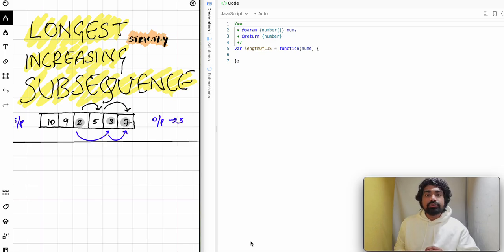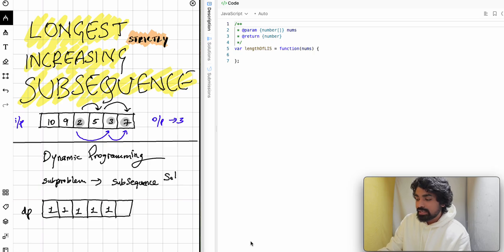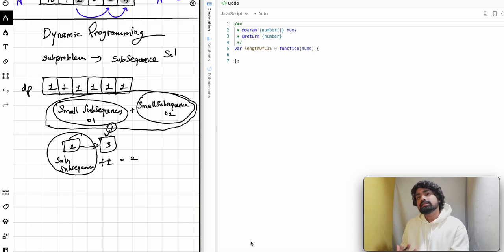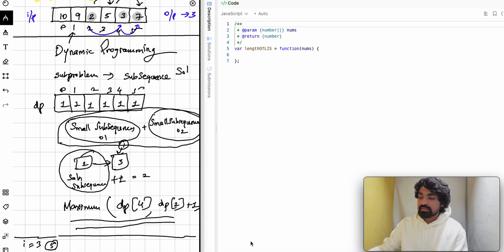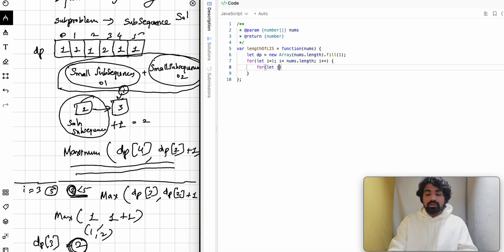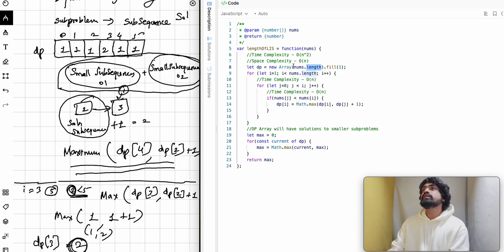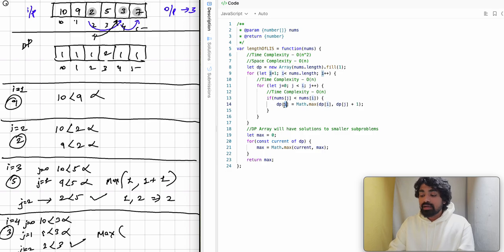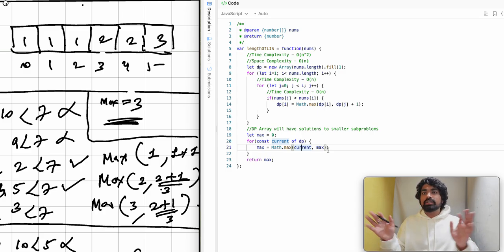Longest Increasing Subsequence | LeetCode 300 | Dynamic Programming | Javascript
We will explore solution to Longest Increasing Subsequence using dynamic programming approach and compute time complexity and space complexity